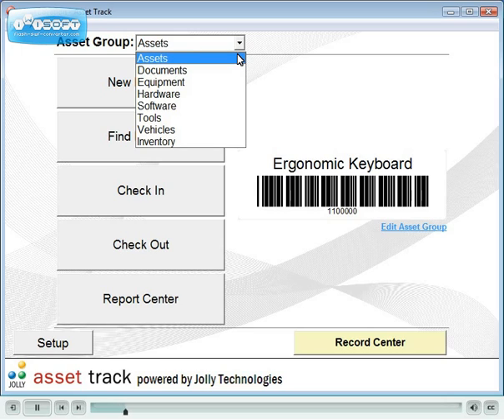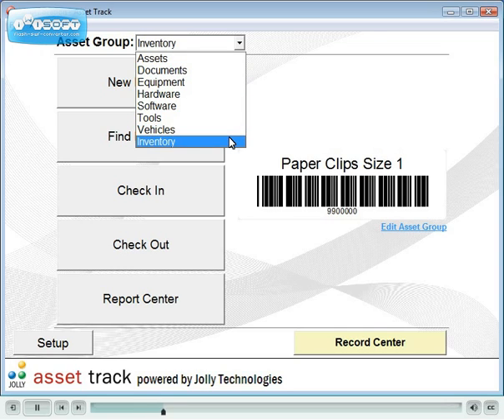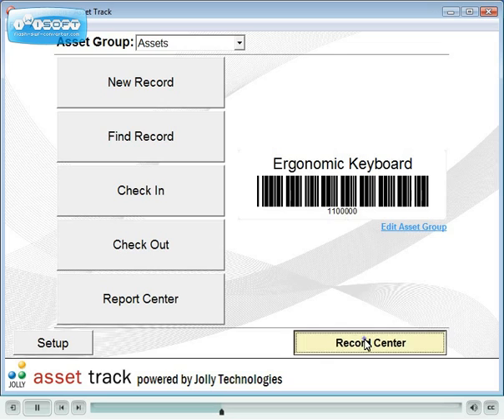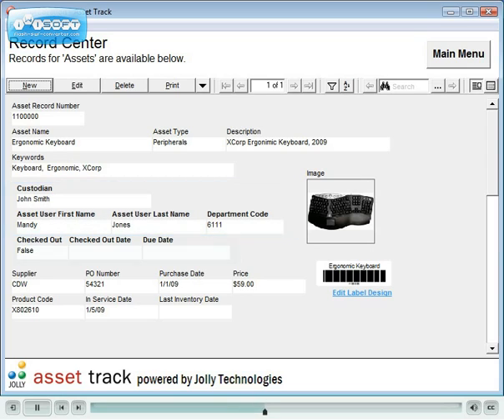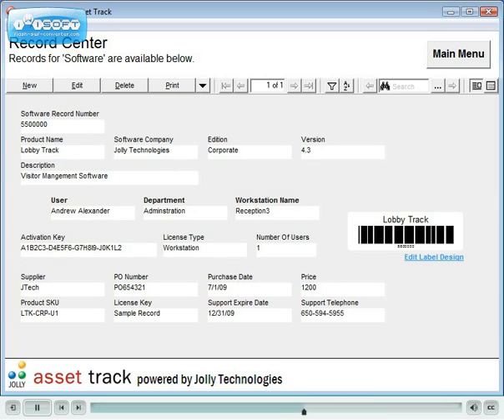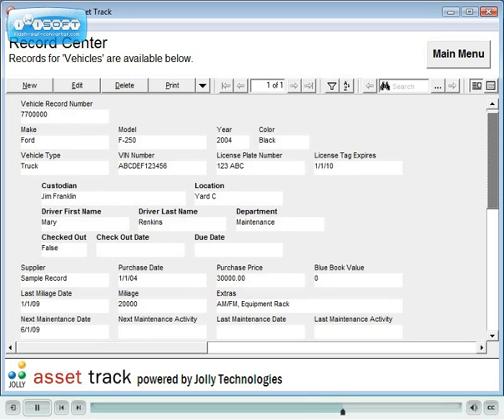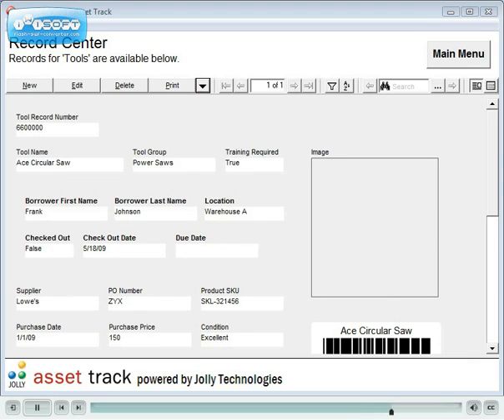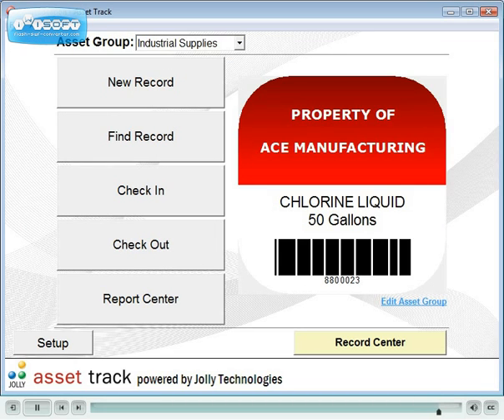Inventory Tracking Software - Asset Track 6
When your business keeps losing track of inventory, it's time to for reorganization, but what is the best solution? Asset Track 6 inventory tracking software by Jolly Technologies is here to remedy even the most disorganized of inventories. This software meets the needs of small businesses with low technical requirements as well as large businesses with integrated systems.

Asset Track 6 inventory tracking software is a top of the line software package developed specifically to assist users in tracking and creating labels for stocks, inventories, and many other situations. An intuitive and customizable user interface makes Asset Track a breeze to learn and implement, meaning that Asset Track 6 inventory tracking software can help get a haphazard inventory organized and logged in a snap. Asset Track 6 inventory tracking software also allows for the creation and printing of labels or barcodes, adding another layer of security and organization to your business's stock.

With a diverse range of capabilities and solutions, let Asset Track inventory tracking software ease the difficulty of inventory management. Try the software for free by submitting a request to Jolly Technologies. You'll be glad you did.

Track your company's inventory accurately and easily
Simplify tracking by creating barcode labels for items in your inventory
Track the stock, quantity, and location of your inventory items
See the status and history of your inventory using software logs and reports
Add new inventory as it arrives, automatically generating customized labels